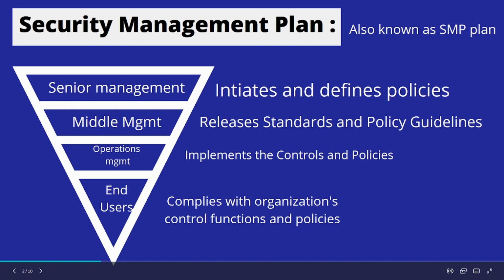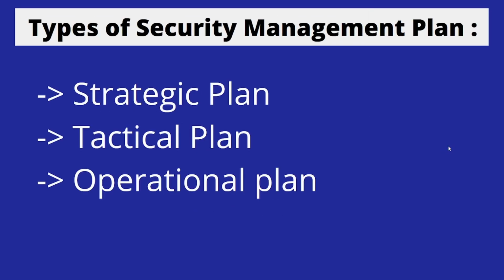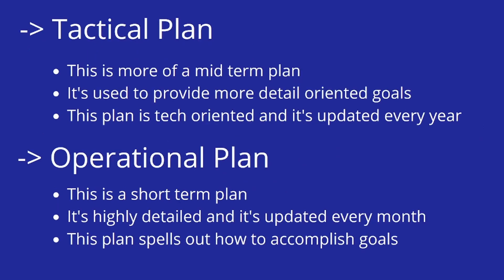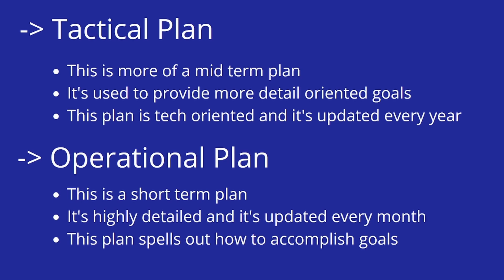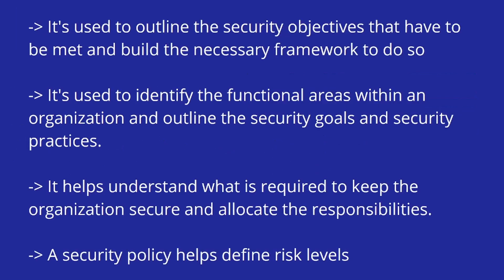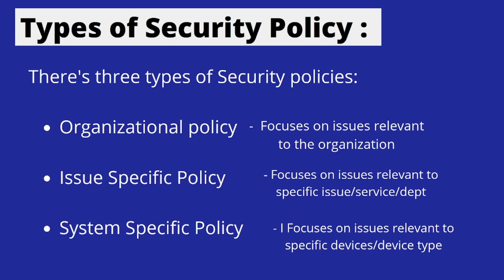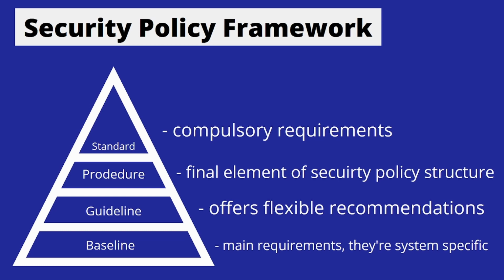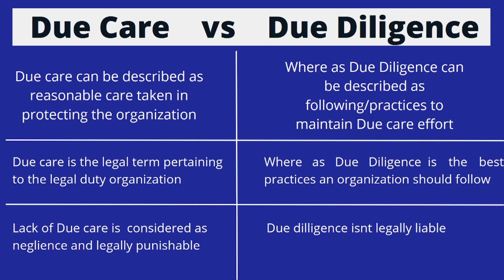Introduction to Cyber Security - Security Policies and Procedures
In this video we'll learn more about the various Security Policies and Procedures one can follow to minimize risks.